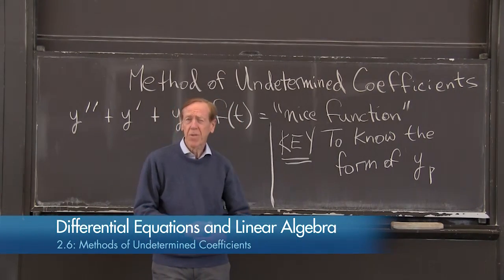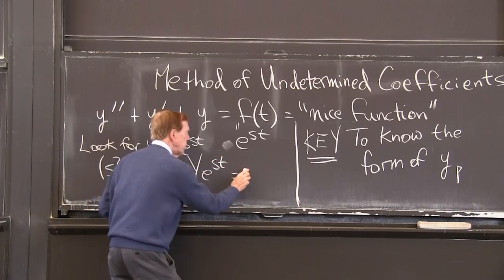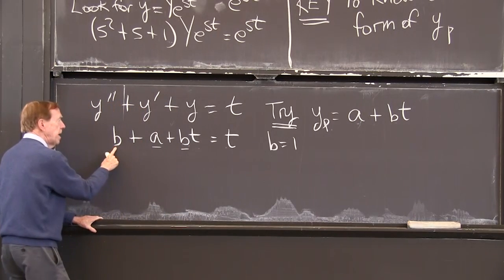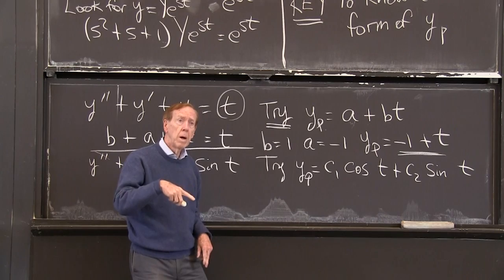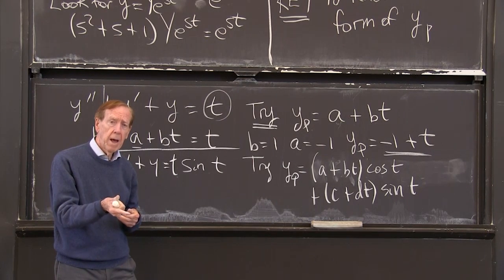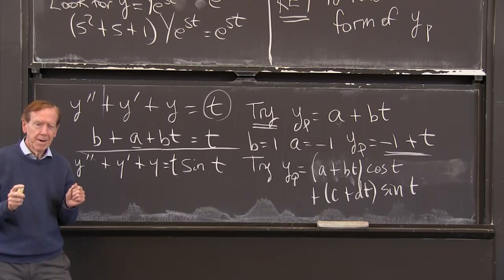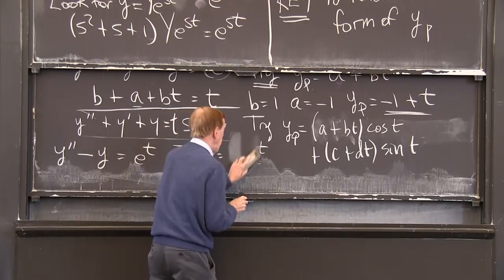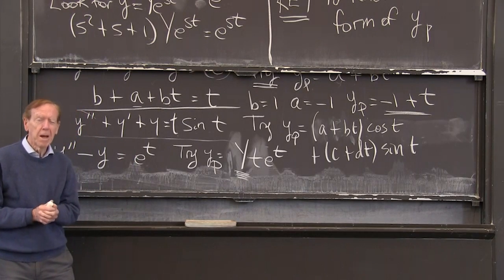Method of Undetermined Coefficients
With constant coefficients and special forcing terms (powers of t, cosines/sines, exponentials), a particular solution has this same form.